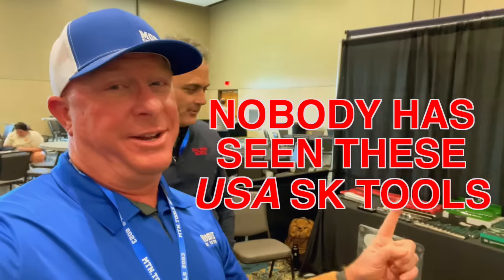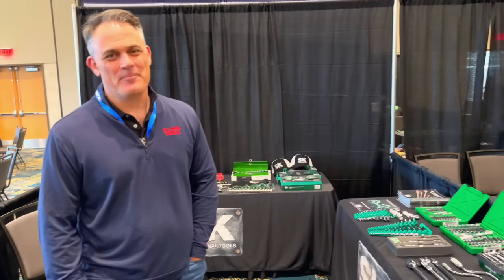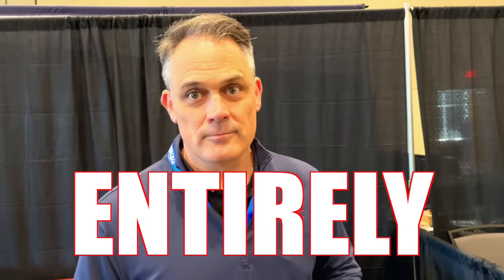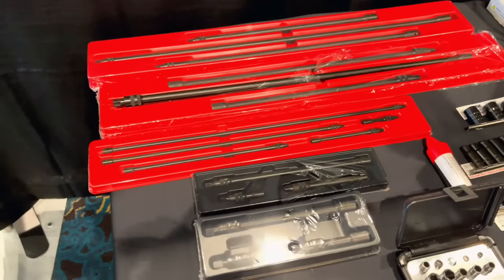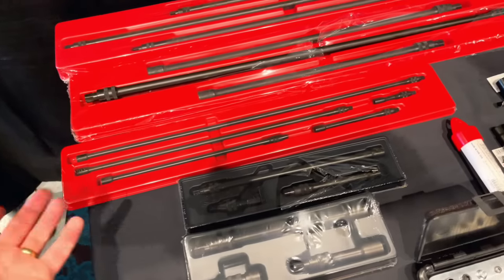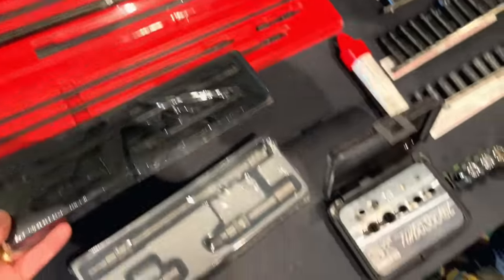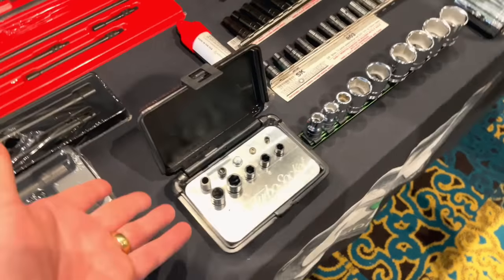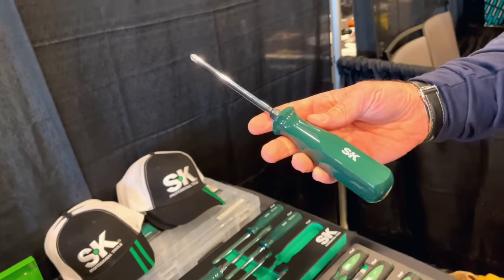First Look At New SK TOOLS USA MADE Line Of Tools SK is bringing American Manufacturing Back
SK Tools just released some BRAND NEW USA MADE Tools, and this is the very first look at this line of tools. These have only been available on BRAND NAME TOOL TRUCKS until now and SK Tools has them for everyone! Check this out and we will show you many other tools that SK Tools has that are 100% MADE IN AMERICA.

Koon Trucking
200 Davidson Dr.